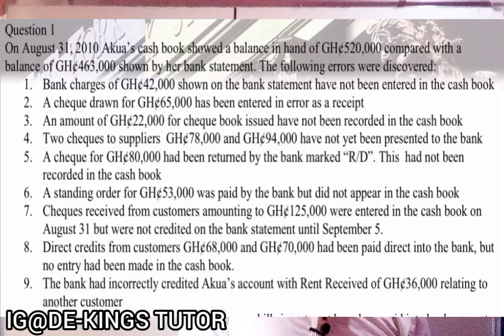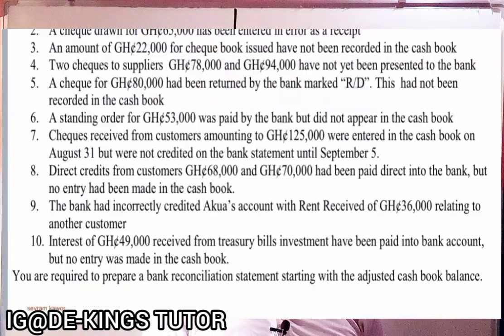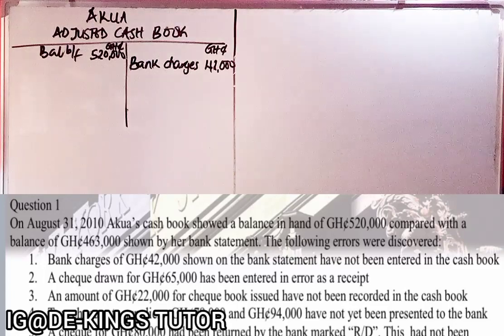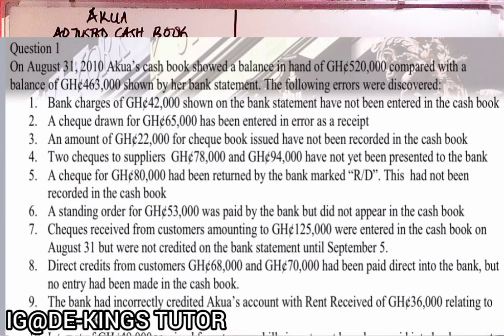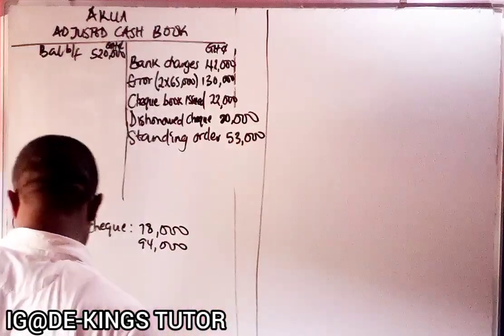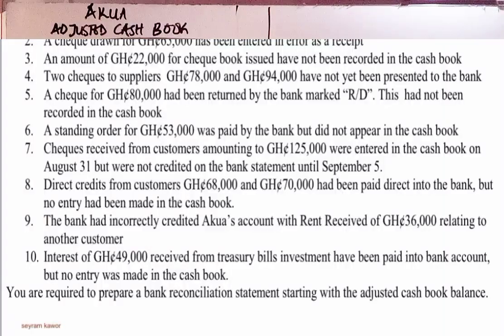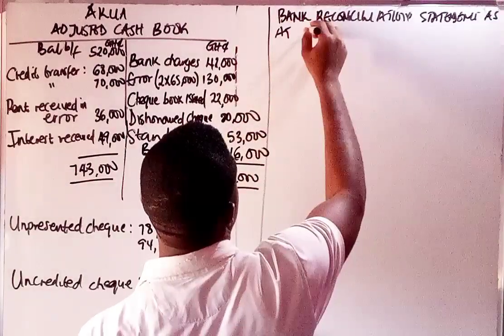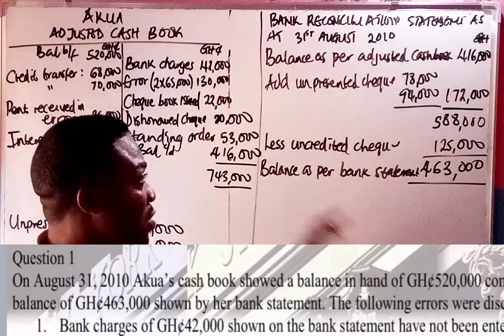SOLUTION TO BANK RECONCILIATION STATEMENT (ADJUSTED CASHBOOK)